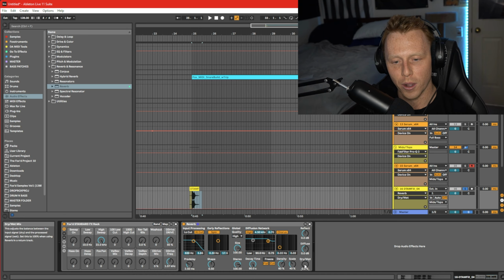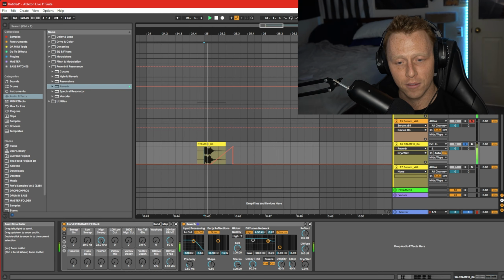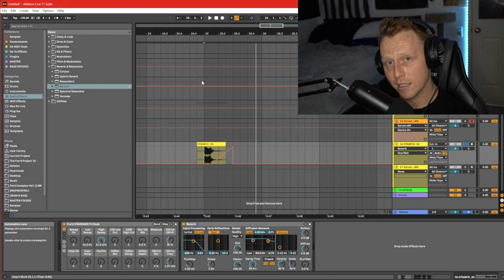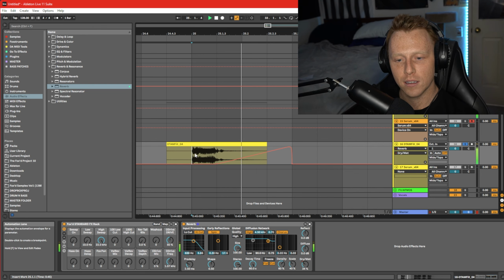Making Reverb Tail Sweeps In Ableton! - Work Faster: Ep 8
Today we're going over reverb tail sweeps in Ableton!
Stream my music!